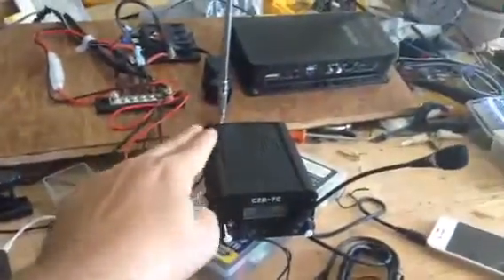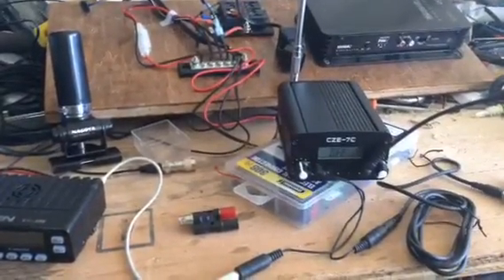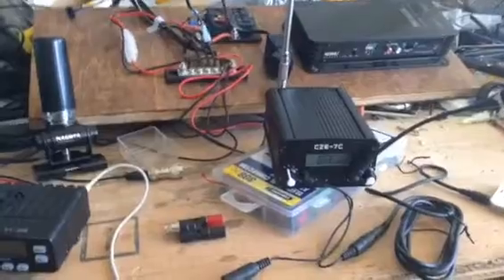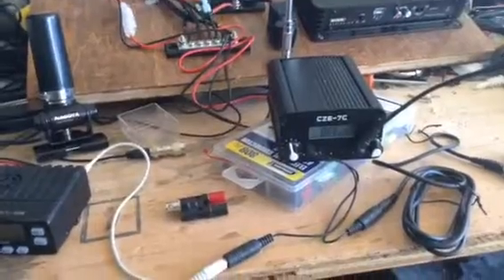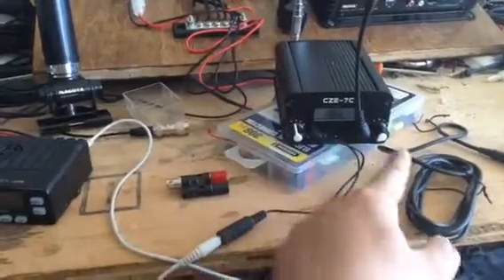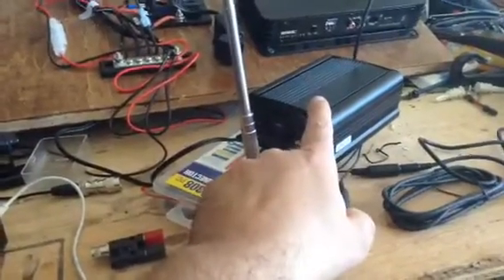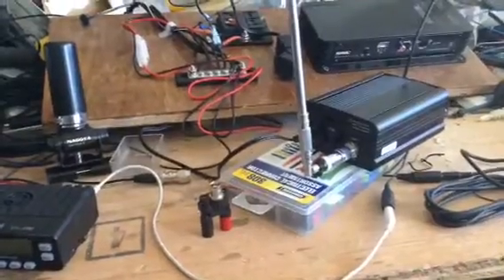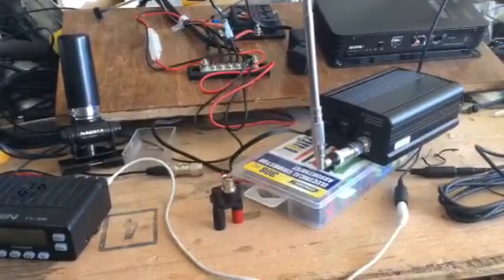Low power FM "Pirate Broadcast" test results part 1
Using the "7 watt" FM broadcast transmitter in the built-up environment.  Discussing real world non-scientific test results.